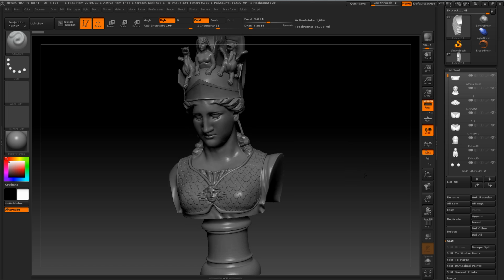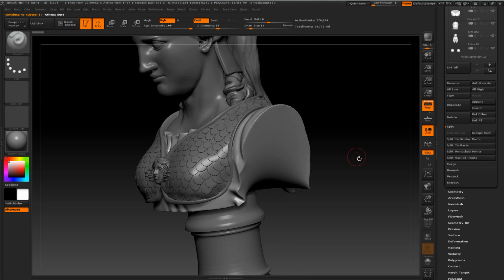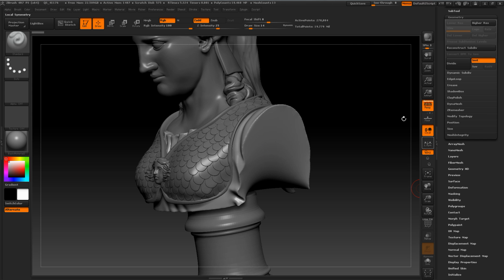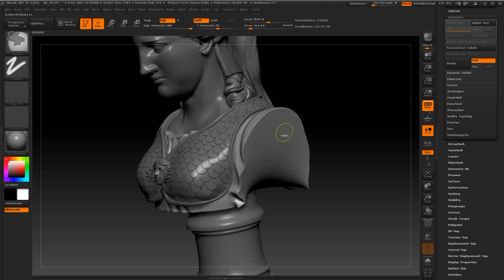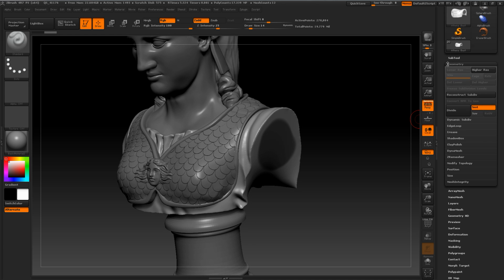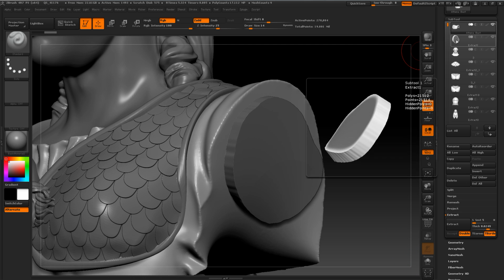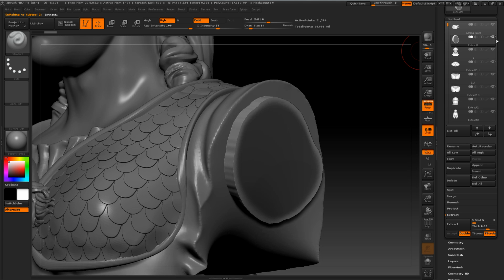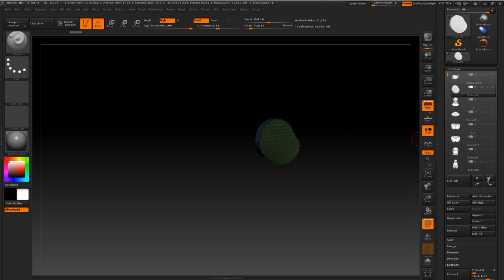EASY ZBRUSH - ADDING NEW SUBTOOL OBJECT/ WORKING WITH MASK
Easy Zbrush explaining shortcuts that I use in most of my projects. Hope you find it it helpful!

 if you like, so these movies pop up in searches.